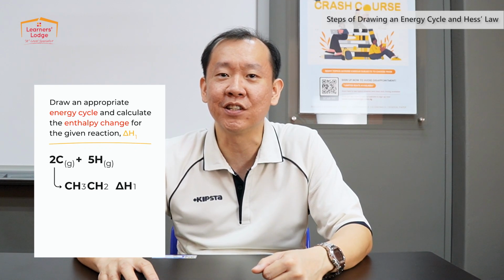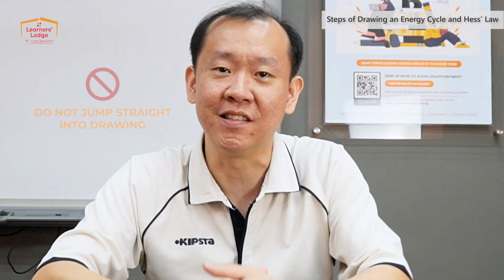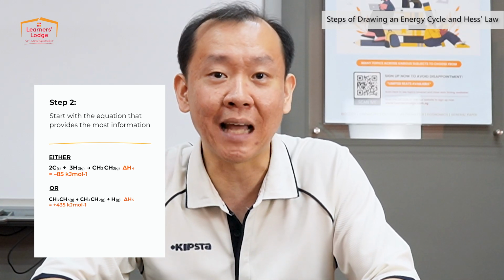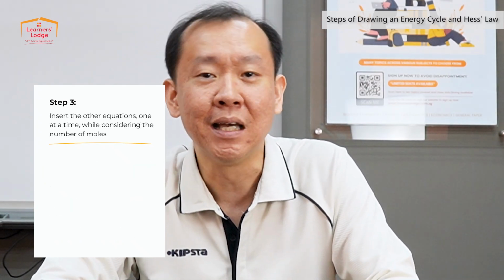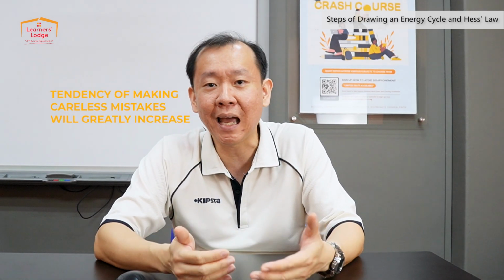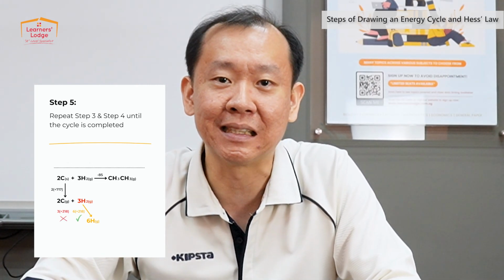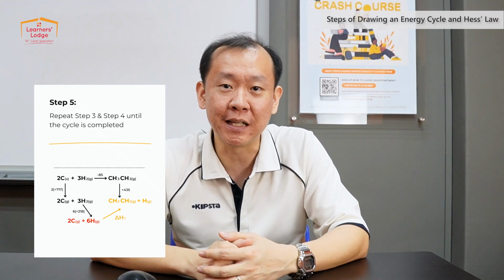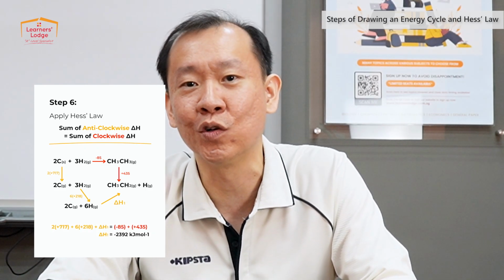JC Chemistry Tuition Teacher Au Chee Ping - Steps to Drawing an Energy Cycle and Hess's Law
JC Chemistry Tutor Au Chee Ping explains the steps to drawing an energy cycle and applying Hess's Law, highlighting common practices students should adopt to avoid careless mistakes and secure their marks.

Learners' Lodge - A Level Specialist - Junior College - JC Tuition - Lab Practical - Chemistry